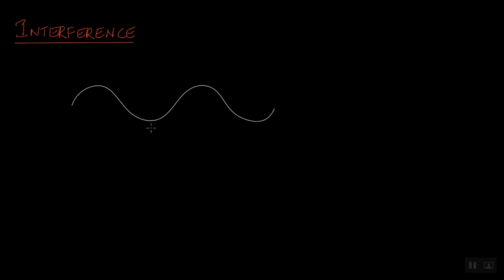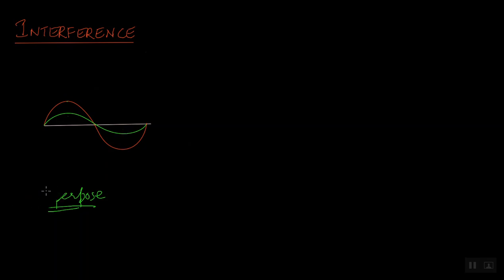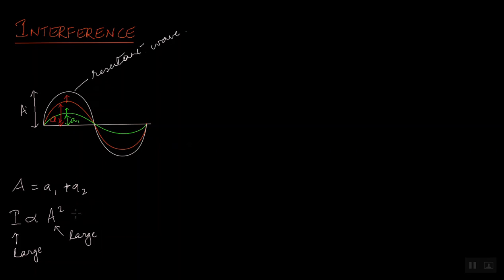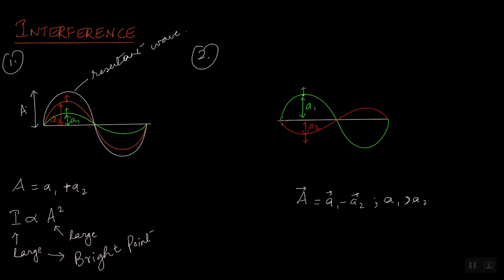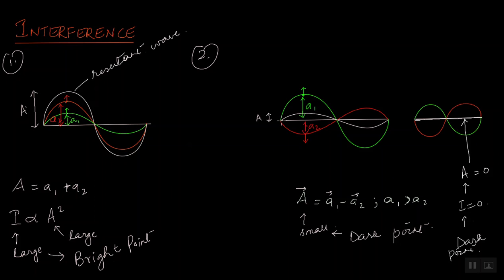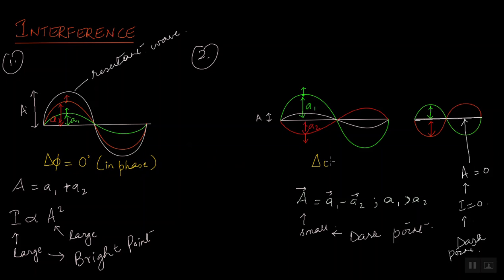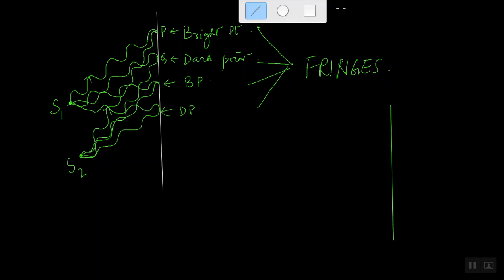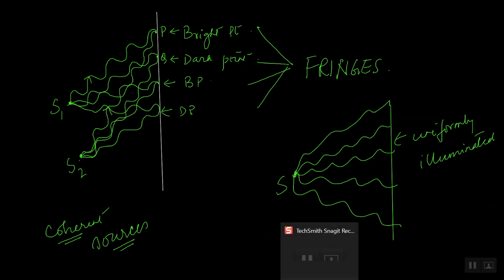LECTURE 10 5 CONCEPT OF INTERFERENCE